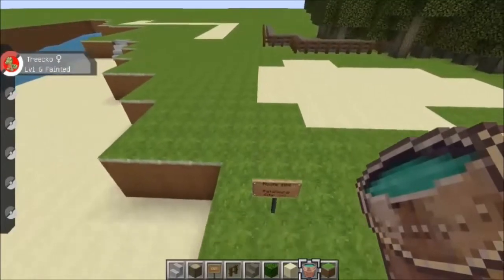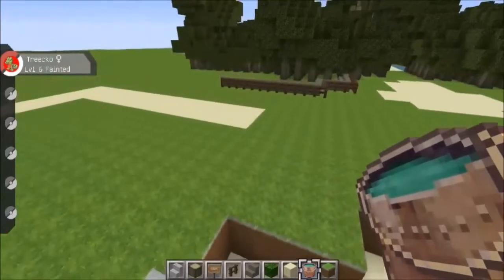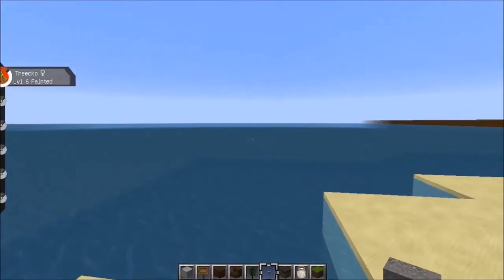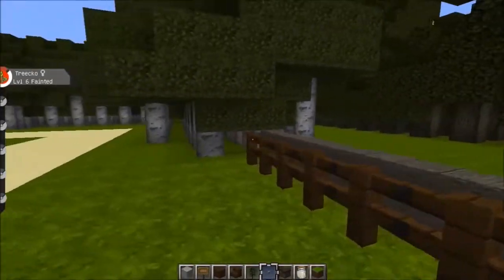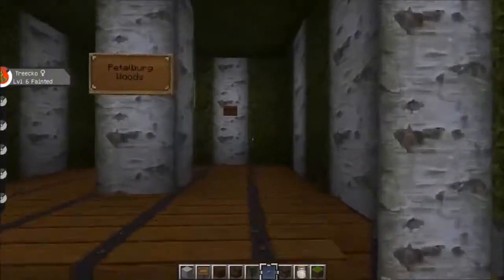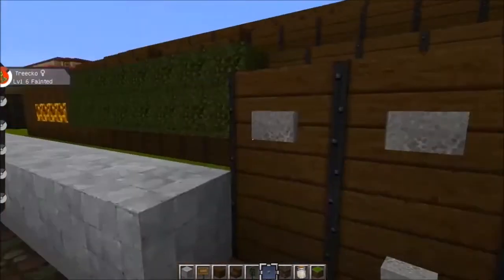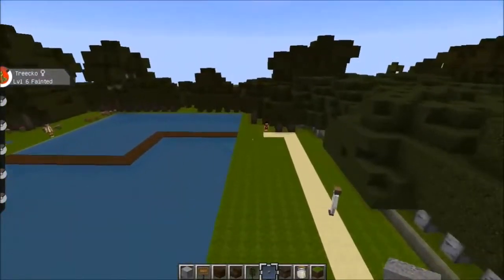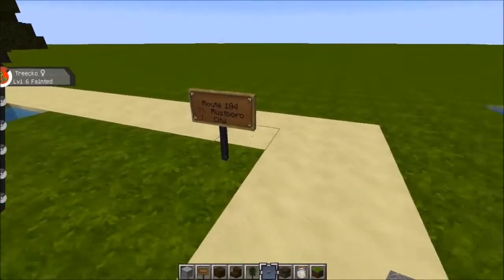Pixelmon Let's Build a Server! -- Episode #10 -- Route 104: Petalburg Woods -- Hoenn Region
Join us in our journey to create our very first Minecraft Map for public release. Not only will this map be available for you to download and play yourselves on your single player Pixelmon worlds, but it will also come complete with the ability to upload to a server, with little to no changes to the files. All changes will be talked about in this videos and well explained in the project files.

In today's episode we will show you how to use a command block and some vanilla coding to create running shoes. This tutorial does not utilize the running shoes built into Pixelmon, so it is a way for you to offer speed boots in KitPVP, SMP, and any other Minecraft game/server you may have.

You have made Pixelmon the best of the best on this channel, and for that we have to give you such a big thank you. Now that Season One of Pixelmon has come to an end we wanted to bring you guys something new and exciting. In our quest to find a server for Season 2 we just couldn't find anything that really gave us the feel we knew you guys wanted and enjoyed, so we decided to create our own.

We will be live streaming another Pixelmon on our Twitch, below, throughout the week so be sure to tune in.

Social Media

Server Information

Download Not Available Yet. Keep Checking Back!

Video Information

Partnered With Freedom! You could be too